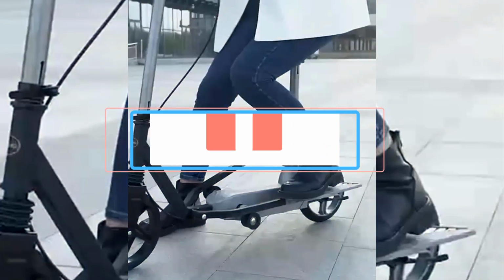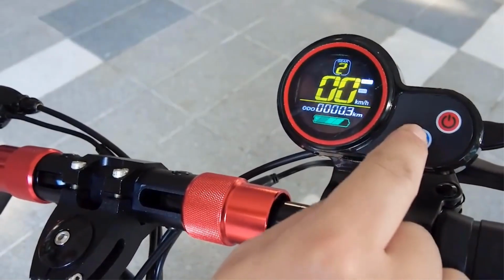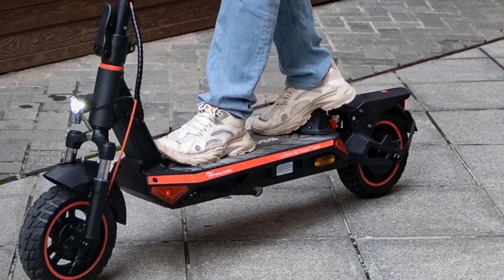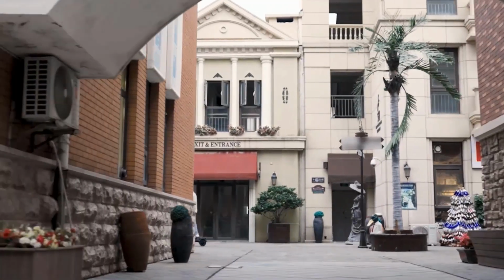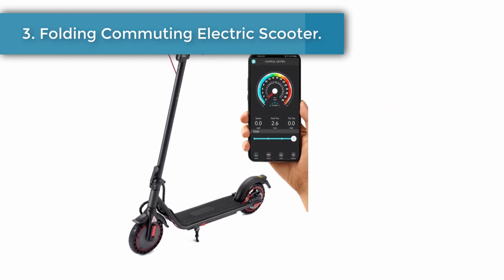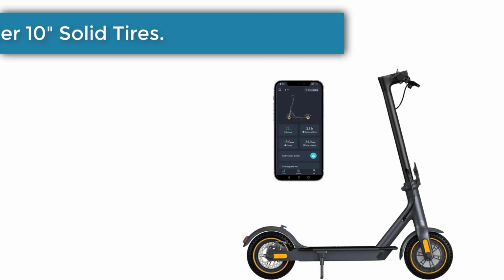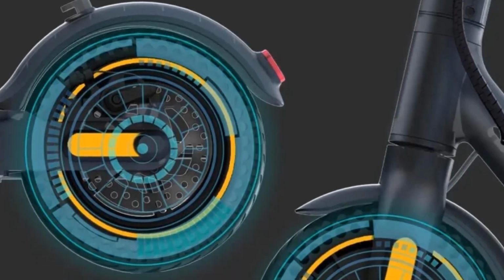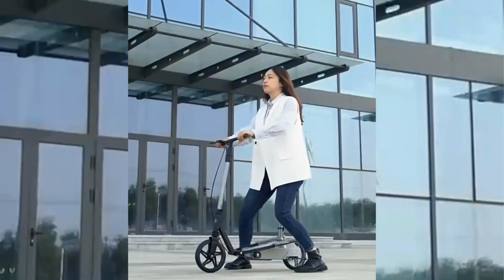✅Top 5 Best Electric Scooters for Commuting in 2024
1. Mankeel MX-14 800W Electric Scooter.

2. EVERCROSS A1 Electric Scooter.

3. Folding Commuting Electric Scooter.

4. Electric Scooter 10" Solid Tires.

5. Xin Motion A Foldable Scooter.

Hey guys in this video we are going to be checking out the Best Electric Scooters for Commuting You Can Buy Right Now. We made This List Based On Our Personal Opinion and hours of research & we have listed them based on the type of features and Price. We have Included options for every type of user so whether you are looking for the best budget.
In this video, we listed the Best Electric Scooters for Commuting.